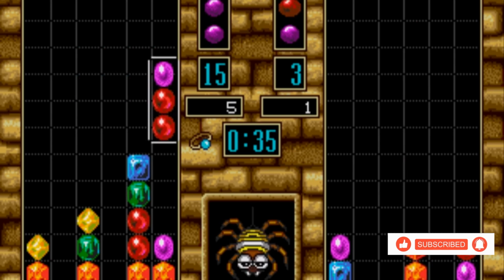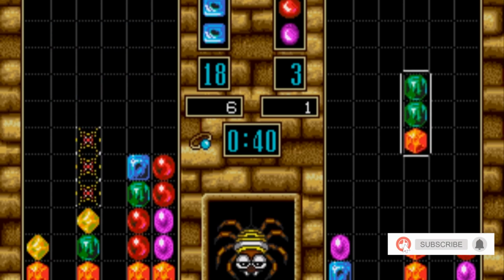COLUMNS III: REVENGE OF COLUMNS - SEGA GENESIS VIDEO REVIEW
Welcome to our in-depth review of Columns III: Revenge of Columns for the Sega Genesis! Released in 1993, this classic puzzle game is a gem that offers a unique twist on the match-three genre. Let's dive into its gameplay, graphics, sound, and overall experience to see how it stacks up.

Gameplay:

Columns III builds on the mechanics of its predecessors with new competitive elements. The core gameplay involves aligning jewels in vertical, horizontal, or diagonal rows of three or more to clear them from the board. However, Columns III introduces a competitive multiplayer mode where players can battle against each other or AI opponents. The objective is to fill your opponent's board with jewels by creating combos and chains on your side. The game also features various power-ups and obstacles that add strategic depth and challenge.

Graphics:

For a game released in the early '90s, Columns III boasts colorful and vibrant graphics. The jewel pieces are distinct and easy to differentiate, even when the screen gets crowded. The backgrounds and character designs, while simple, add a charming and nostalgic feel to the game. The visual effects when clearing jewels and activating power-ups are satisfying and well-executed, enhancing the overall gameplay experience.

Sound:

The soundtrack of Columns III is catchy and fitting for a puzzle game. Each track complements the gameplay, creating an engaging atmosphere without being too distracting. The sound effects, such as the chimes when jewels are cleared or the alerts when an opponent is about to send a large stack your way, are crisp and add to the tension and excitement of competitive matches.

Overall Experience:

Columns III: Revenge of Columns is a delightful puzzle game that stands out due to its competitive edge. Whether you're playing solo or against friends, the game offers a challenging and enjoyable experience. The added layers of strategy, through power-ups and direct competition, make it more than just a simple match-three game. It's a title that puzzle enthusiasts and retro game fans will appreciate for its engaging mechanics and nostalgic charm.

Final Verdict:

If you're a fan of classic puzzle games or looking for a competitive challenge, Columns III: Revenge of Columns is worth adding to your Sega Genesis collection. Its simple yet addictive gameplay, combined with vibrant graphics and a catchy soundtrack, ensures hours of fun and excitement. So, dust off your Sega Genesis and give Columns III a spin – you won't be disappointed!